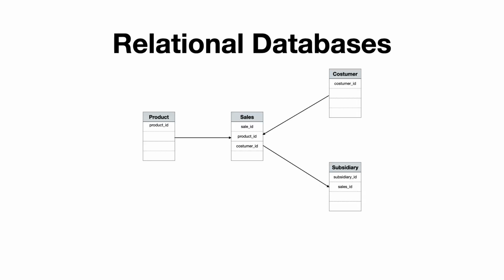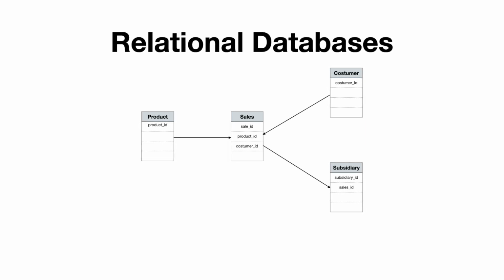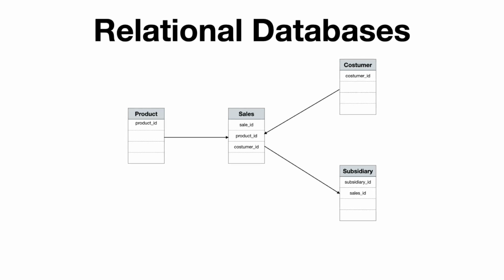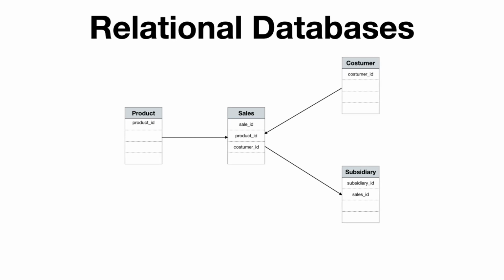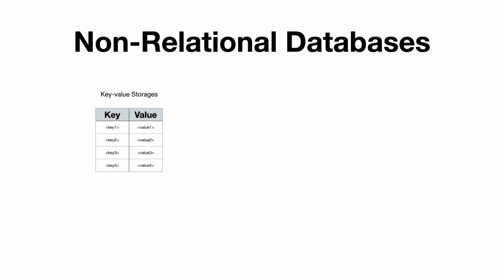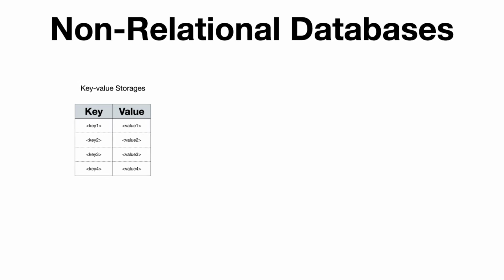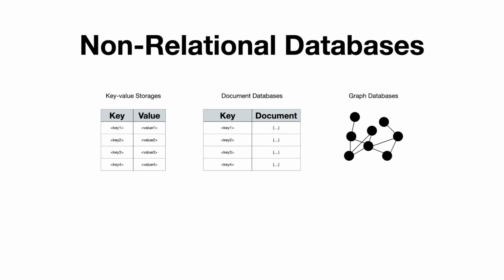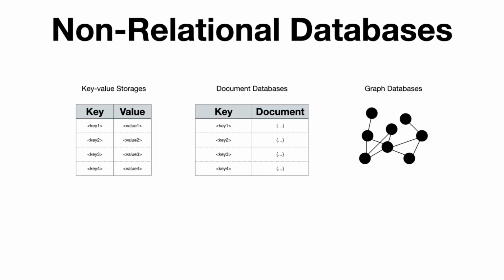Explore Databases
Relational databases have tables, that are arrays of data, that contains information about a certain topic. Ideally, these tables contain information only about one aspect of the business. If this is the case, the database is said to be normalised.

To answer questions about the data contained in the database, it is necessary to create relationships between the tables, hence, the name relational databases.

Relational databases are very flexible, but meet their limits when the sizes of the datasets begin to grow.

To solve this challenges, specialised databases have been created, like key-value storages, document databases and graphs databases. With these new systems is possible to run queries to new scales.